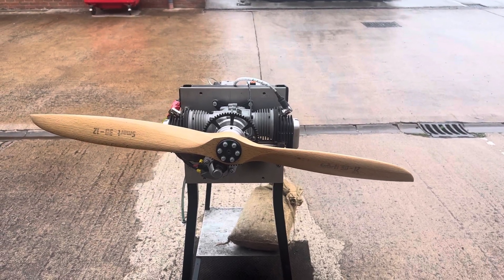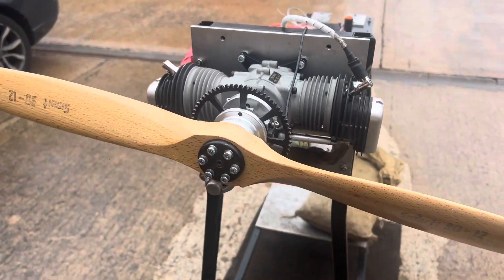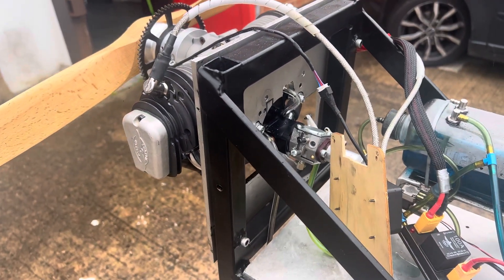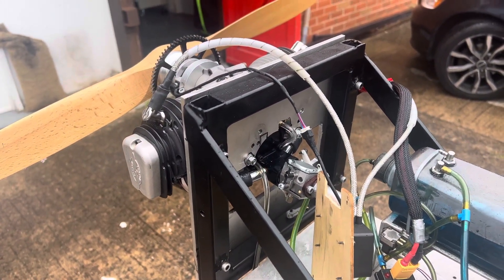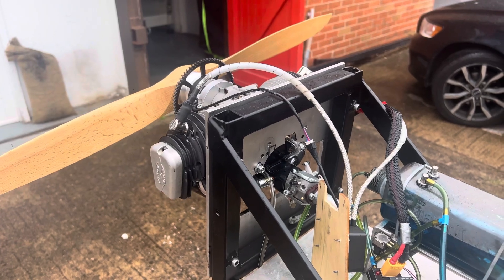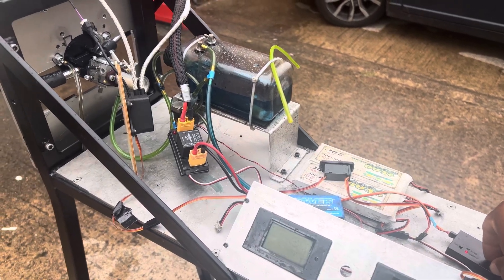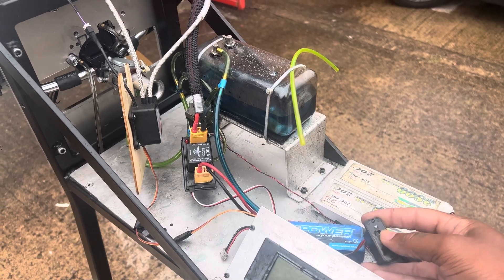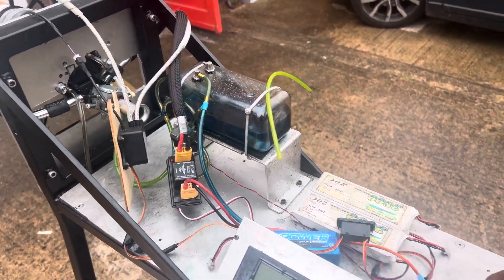￼ Valach VM 120cc 120 B2 4T Test Run With Electric Starter￼